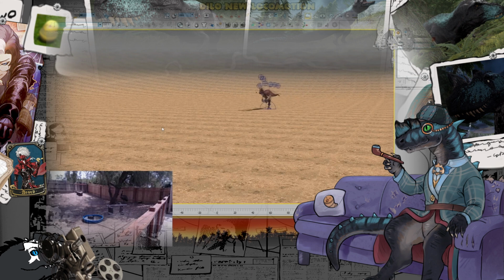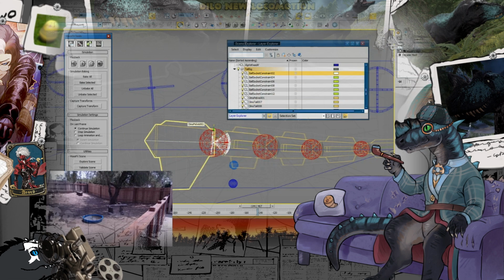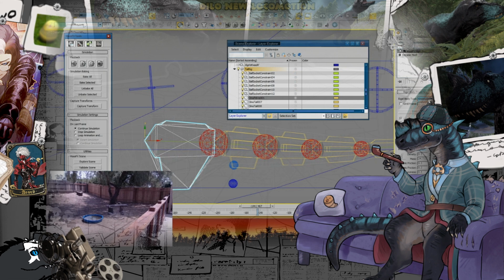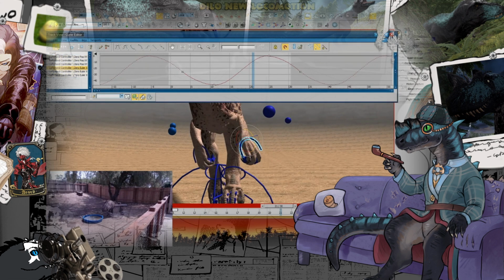The Isle News Updates: Dilo Directional Attack Animations and New Locomotion Bryan Streams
I've never even played dark souls

Membership stuff (badges [rex, troodon, mono, cerato, fish, herrera] and deino emote) and sitting cerato drawn

Thank you! ;o;